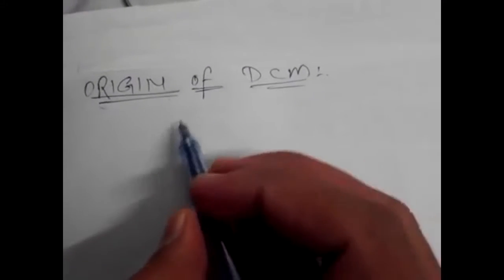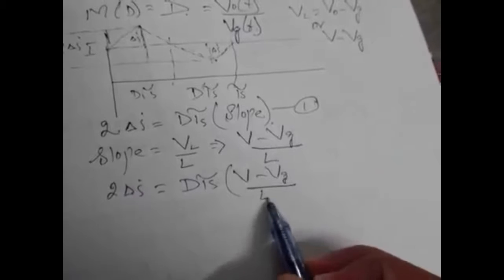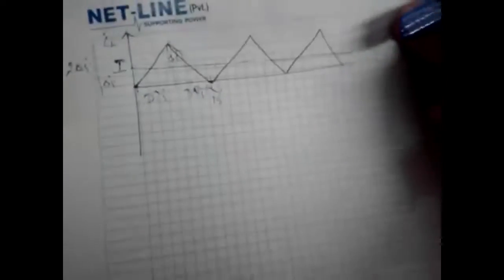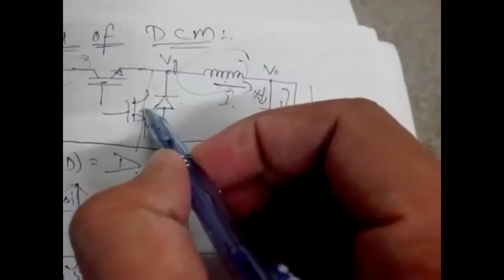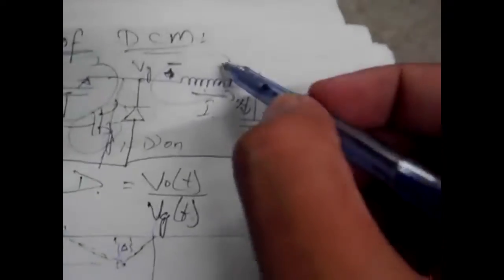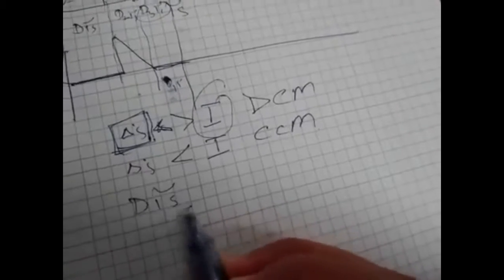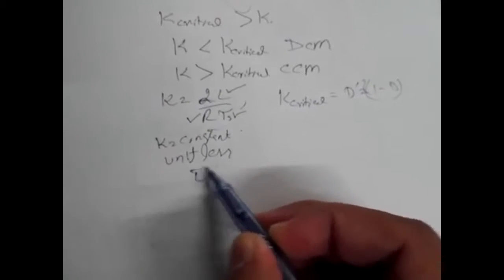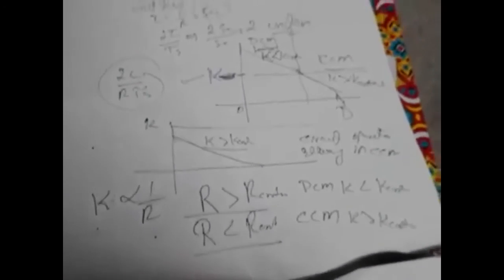Origin Of Discontinuous Conduction Mode | Mathematical Explanation | Graphs | Power electronics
Hi,

In this video, I discuss about the origin of discontinuous conduction mode there complete mathematical Explanation how you will draw the graph etc.